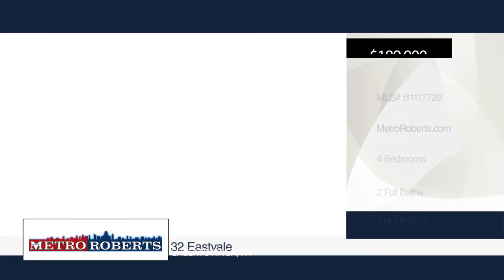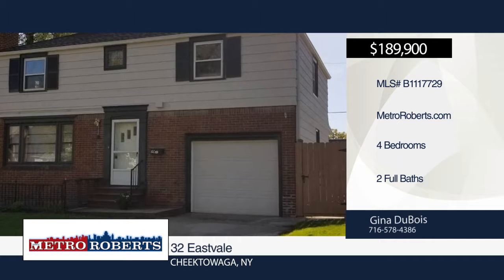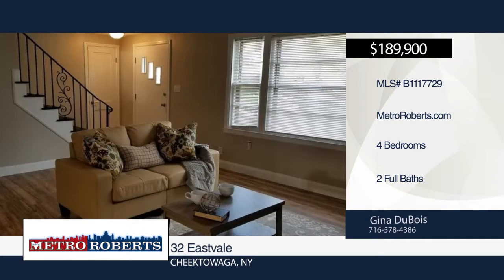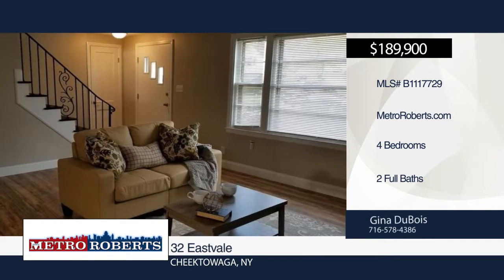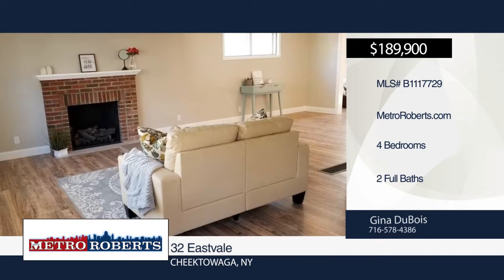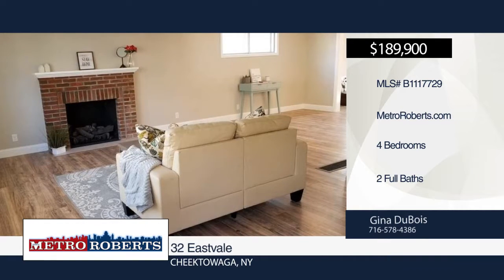32 Eastvale Cheektowaga, NY | MLS# B1117729 | MetroRoberts.com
32 Eastvale, Cheektowaga, NY

Your perfect size home awaits you here! Home w/all large rooms was completely renovated with todays "must haves" and an open floor plan as well! Updates include: Complete new roof, new forced air furnace, new hot water tank & e panel. Complete set of new: black stainless appliances, wonderful counter top, back splash as well as coordinating backsplash & stainless sink. Beautiful new vinyl plank extreme flooring, as well as ceramic tile bath floors and shower in lower level. 4 MASSIVE bedrooms with extra closets, 1 with a nursery or office(other room 2). You will have a hard time choosing the master. Other room 1 has a separate entrance door is a possible in-law suite or keep it as a family room. Super size dry basement w/new heat venting, plumbing & glass block. Don't miss this one!